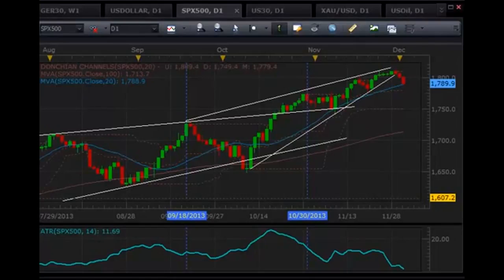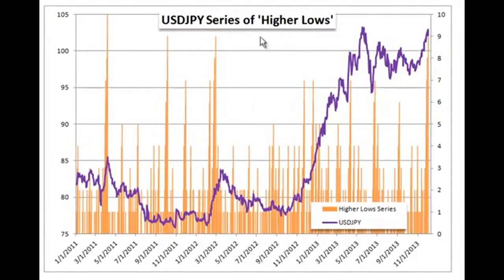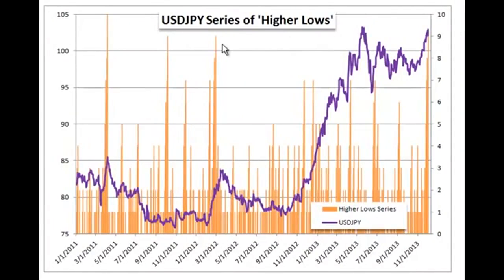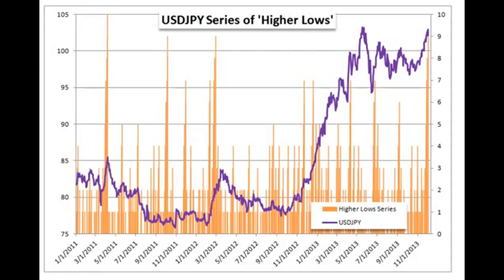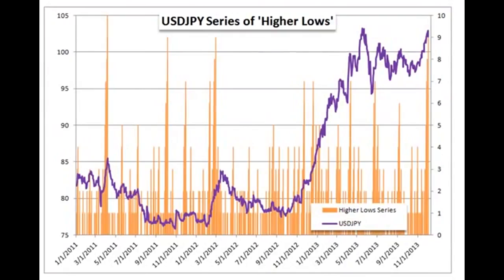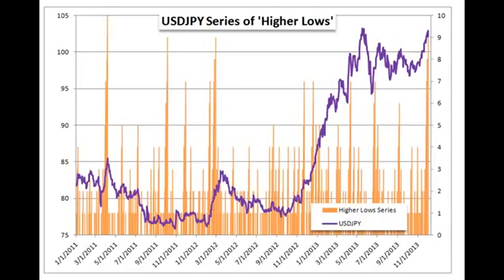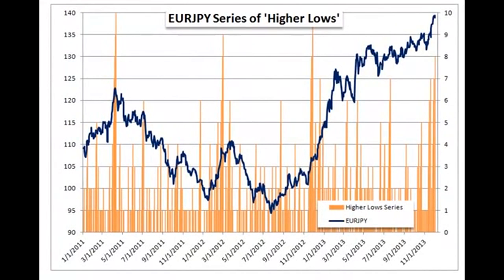Forex Statistics - How to Get A 'Trading Edge' Using Forex Statistics & Recurring Forex Patterns!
✔ Make $600 a Day Easy:
1.
2. Turn on Auto-Trading
3. Profit at least $300 a day!